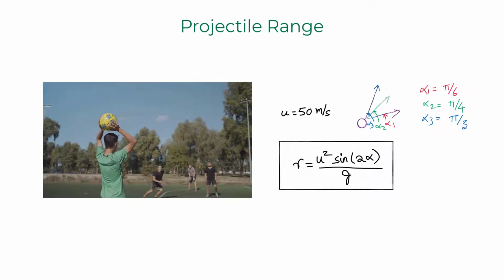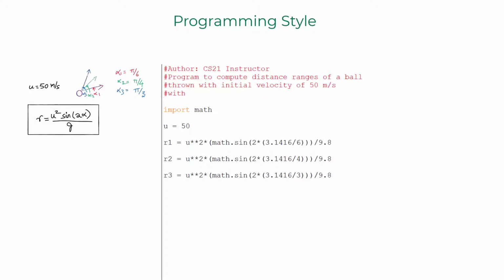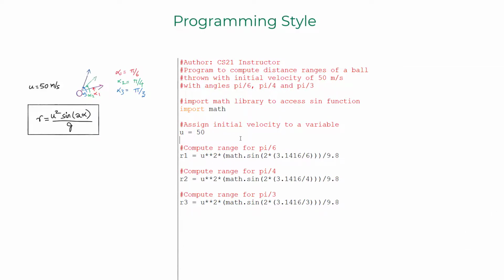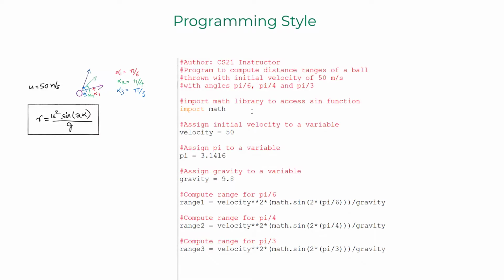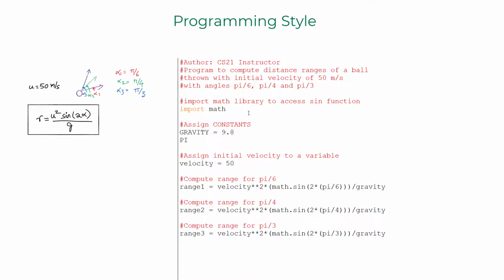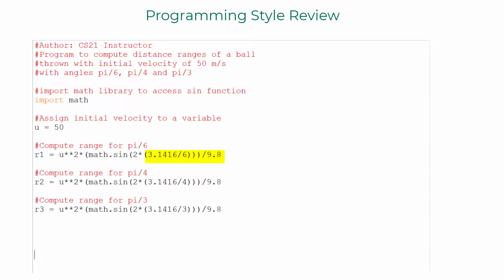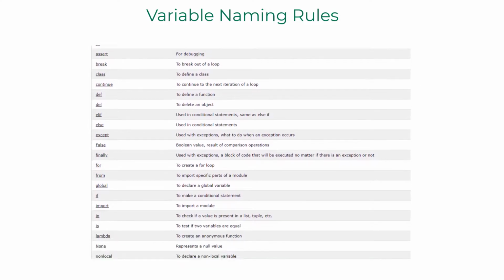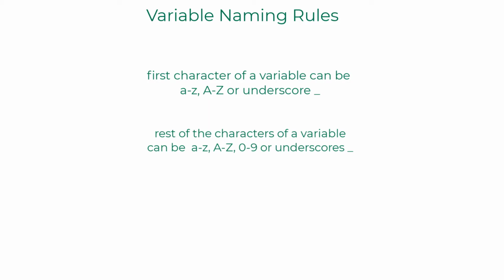2.4 Programming Style